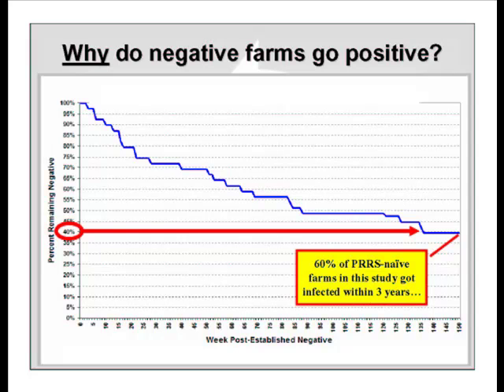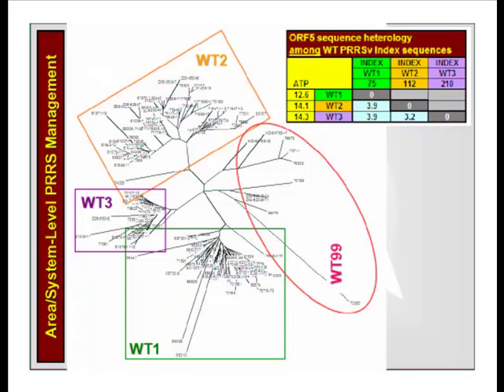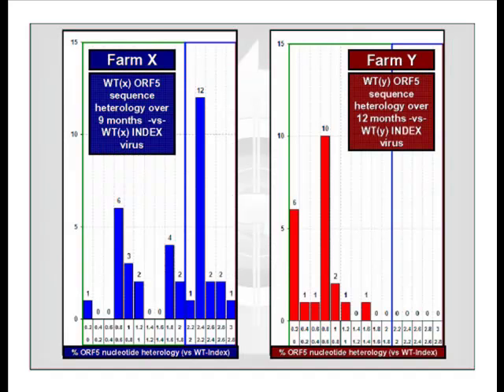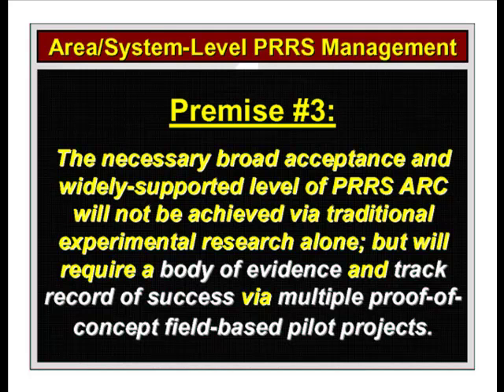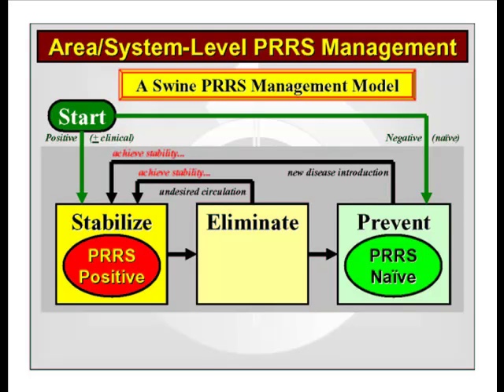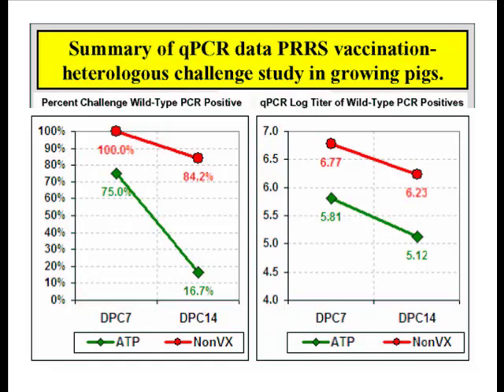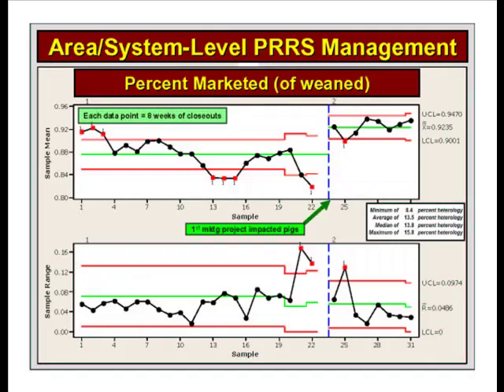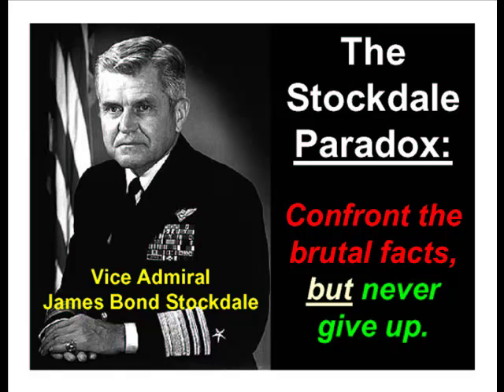Golden Rule PRRS Control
"Golden Rule PRRS Control - Dr. Dale Polson, at the Boehringer Ingelheim Vetmedica, Inc. Swine Health Seminar, August 15, 2009, Carolina Beach, North Carolina, USA.